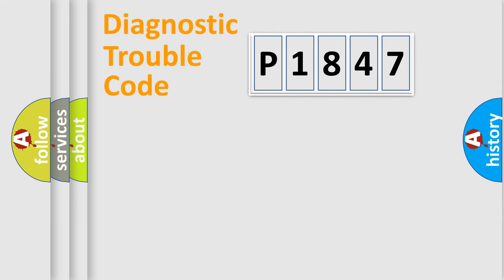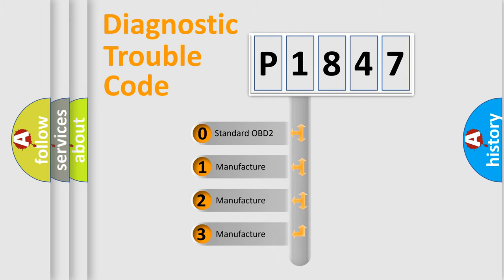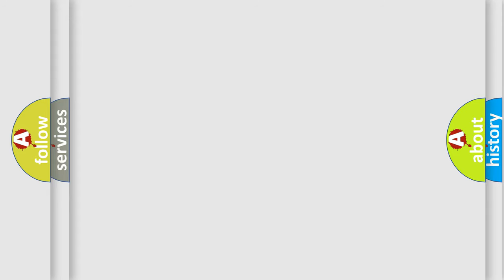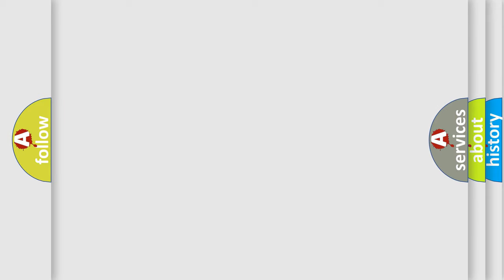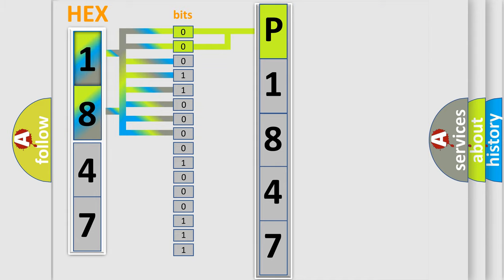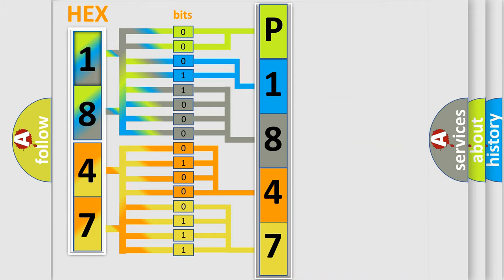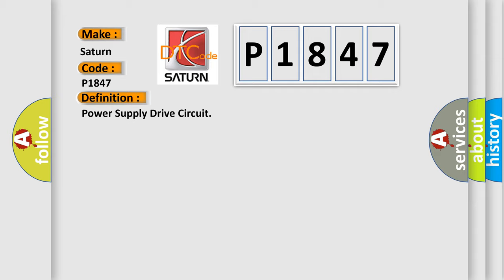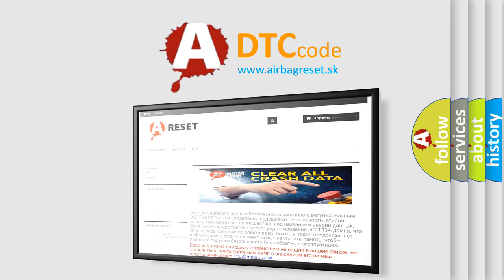DTC Saturn P1847 Short Explanation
Contents:
0:21 Basic DTC analysis according to OBD2 protocol standard.
1:48 Insight into programming
2:58 A diagnostically understandable description of the Diagnostic Trouble Code
3:05 Basic error definition

Make:
Saturn
Code:
P1847
Definition:
Power Supply Drive Circuit
Description:
There is an open in the motor system circuit (motor input circuit).
Cause:
 Hydraulic brake booster pump motor circuit